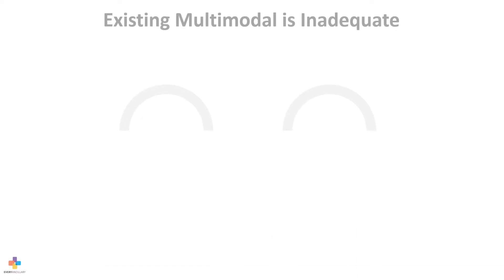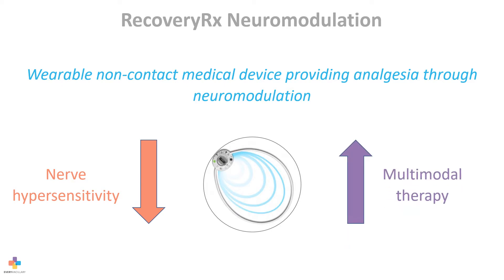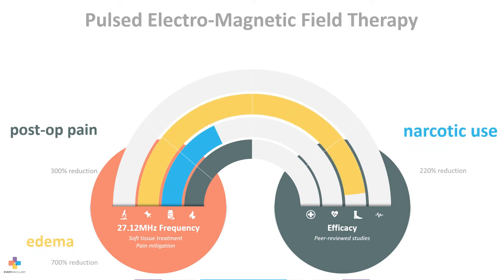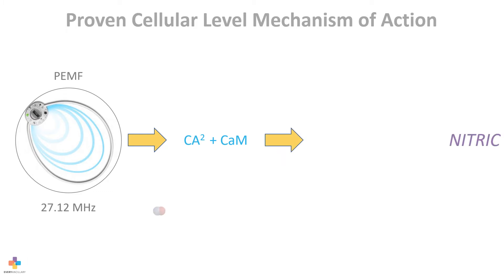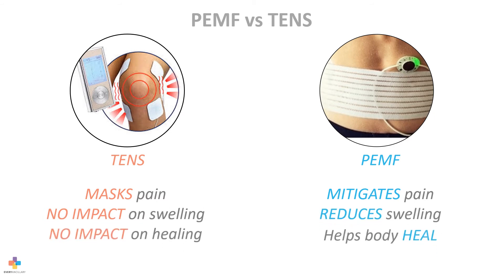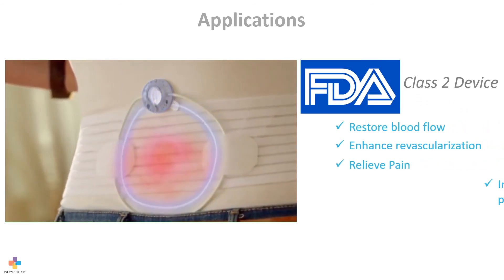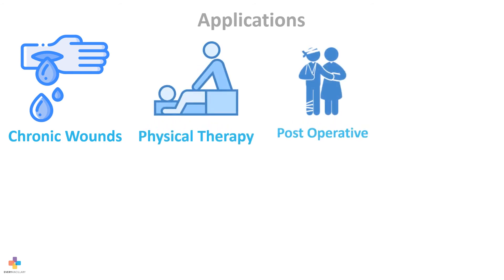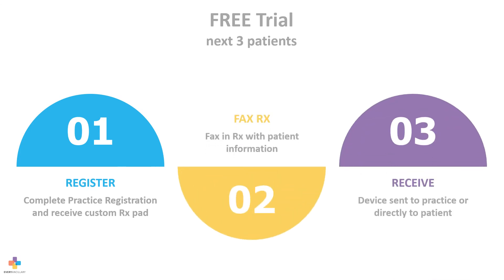REDUCE NARCOTICS USE 220% | PEMF Neuromodulation Therapy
Existing multimodal is inadequate, with 50% of patients reporting insufficient relief, and 80% reporting moderate to severe pain. New multimodal therapy guidelines recommend adding non-pharmacological intervention (NPI).

RecoveryRx is a wearable, non-contact medical device that provides analgesia through peripheral neuromodulation, Reduces nerve hypersensitivity in treatment area and Enhances effectiveness of multimodal therapy.

To offer this device to your patients, contact your Practice Development Manager.